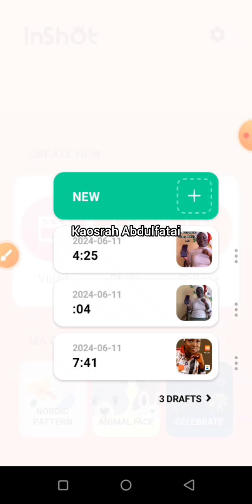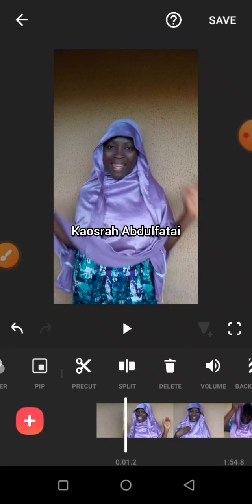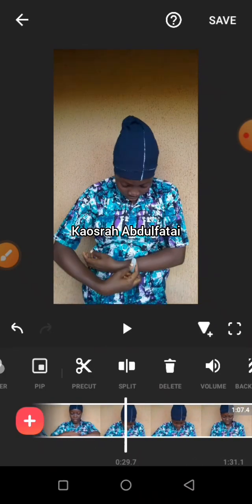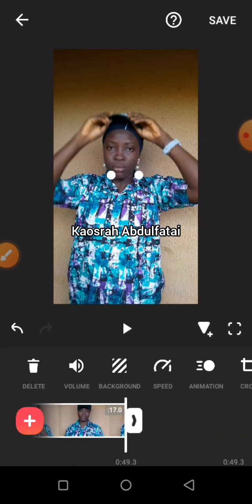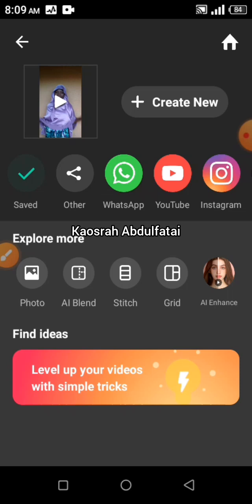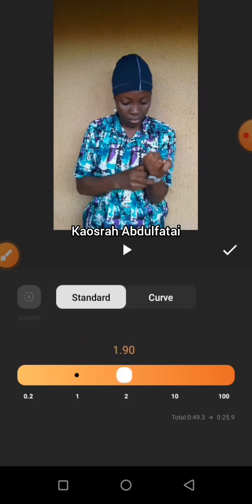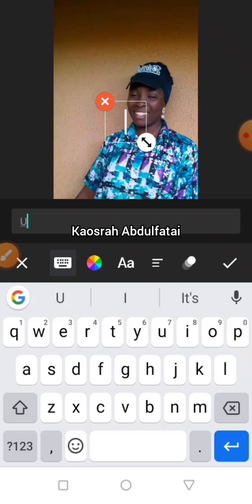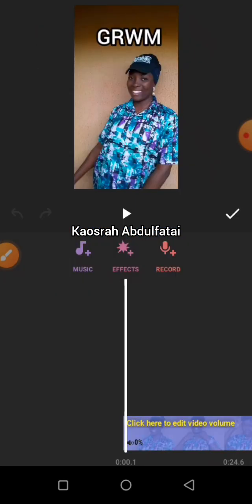Reverse Video Editing concept